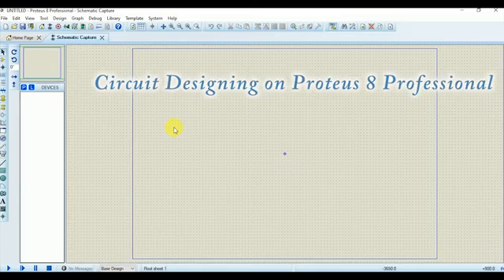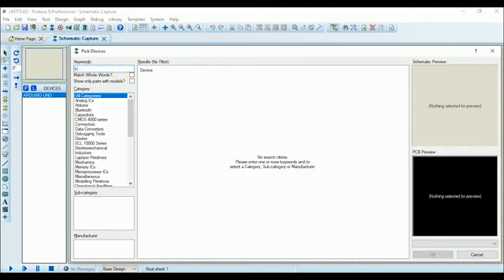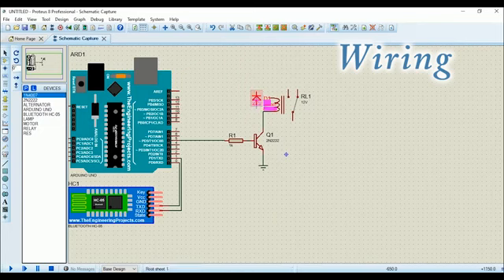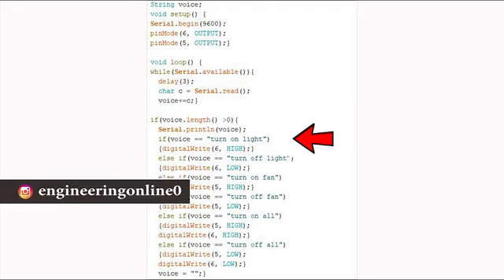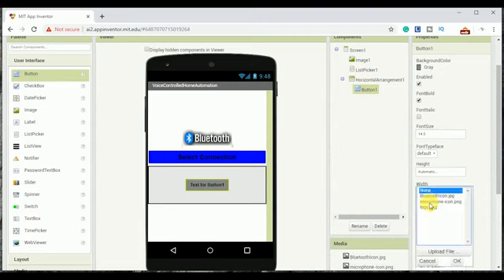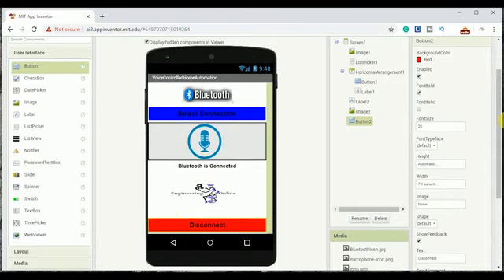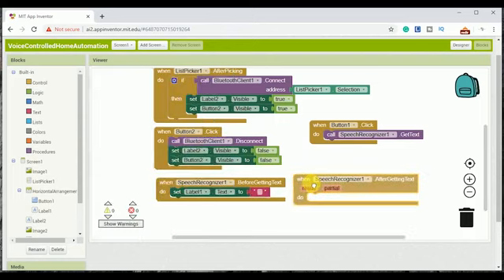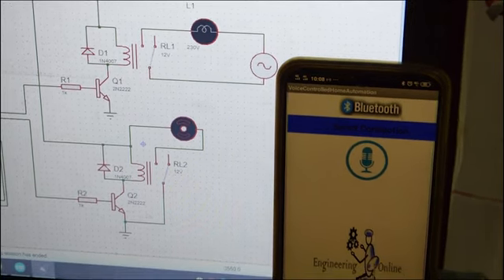Voice Controlled Home Automation Using Arduino & Bluetooth Module Android App on MIT APP Inventor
real and work @